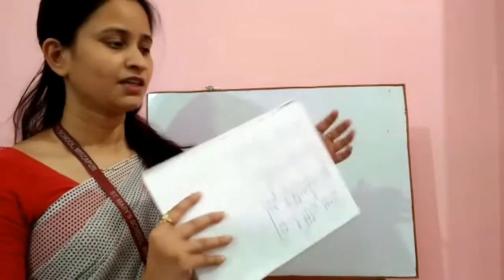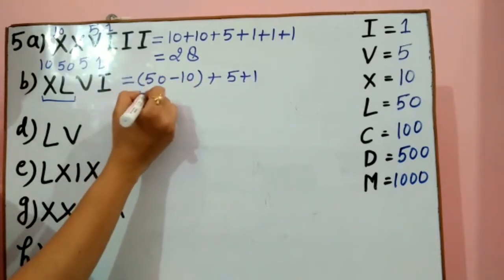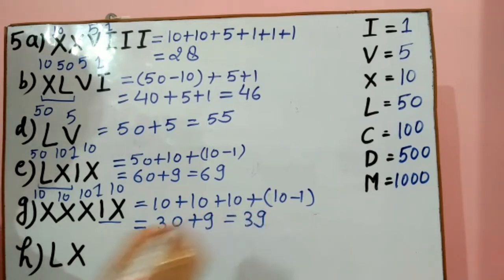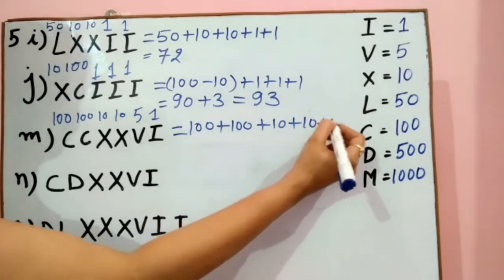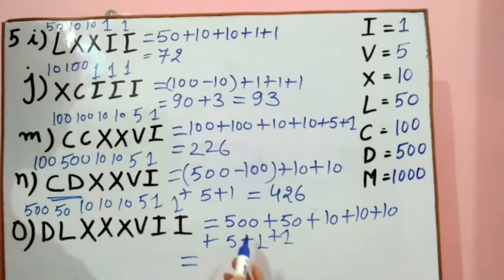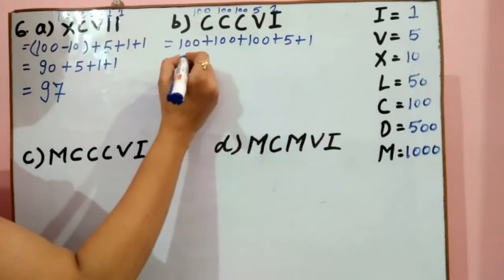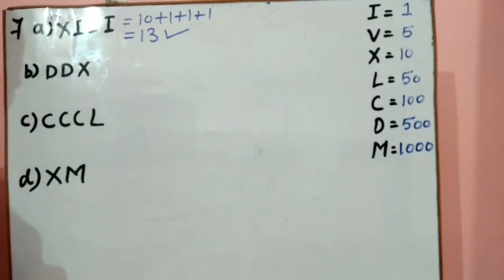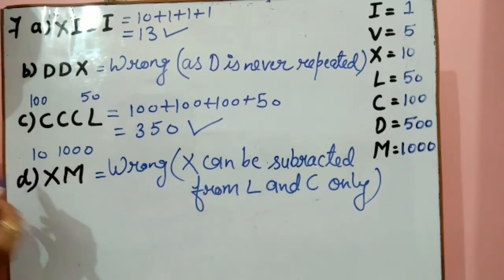V Maths Part 23